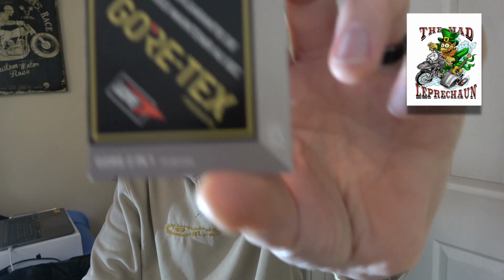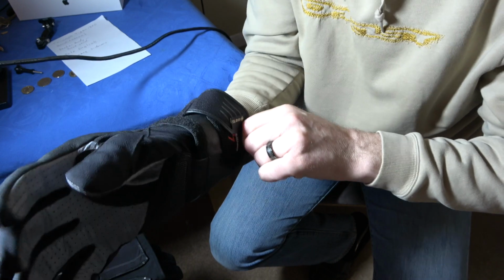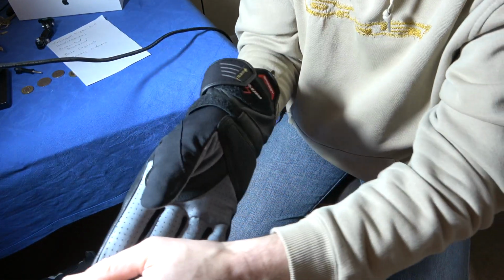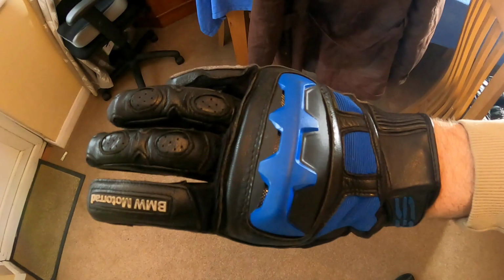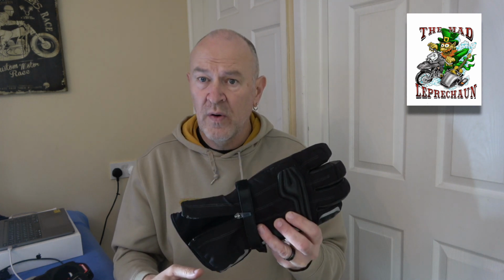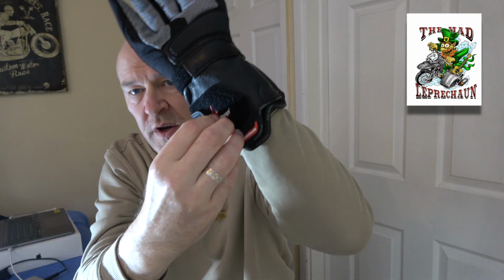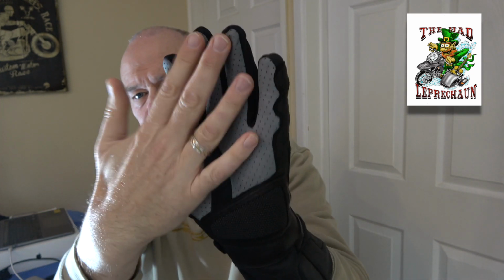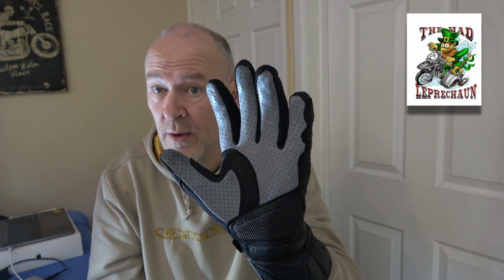HELD.... Air N' Dry Gloves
Sally aka SallyO'kins bought these gloves for me, for Christmas. To replace my old pair.